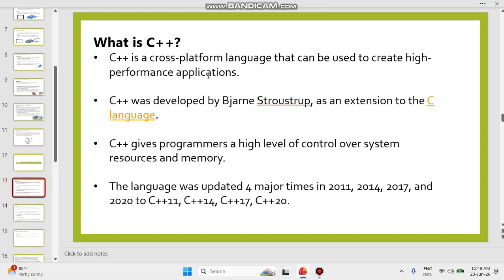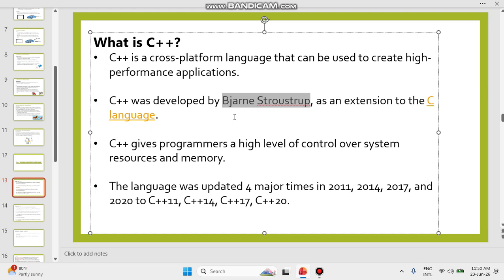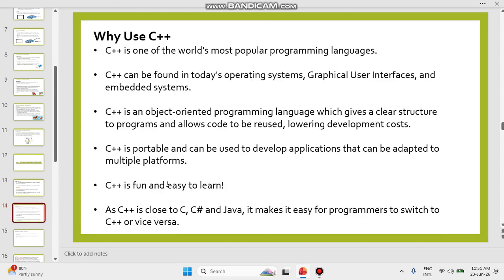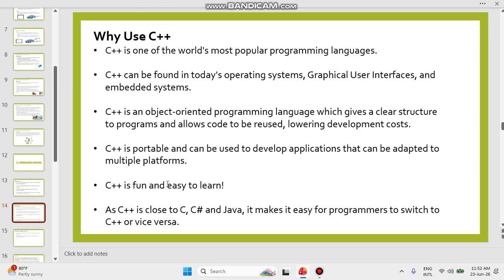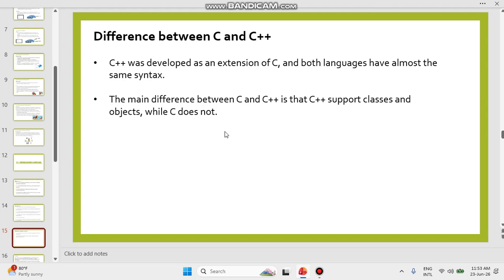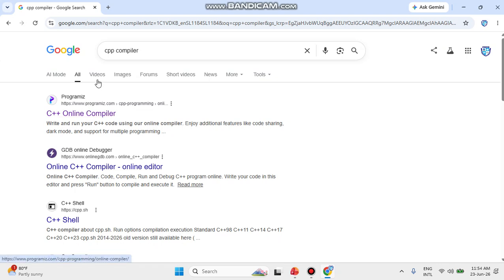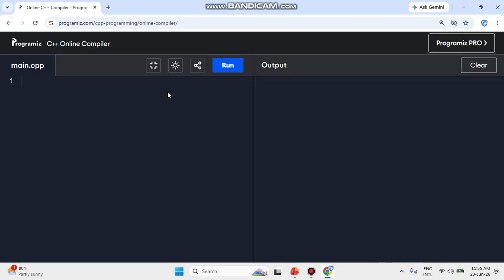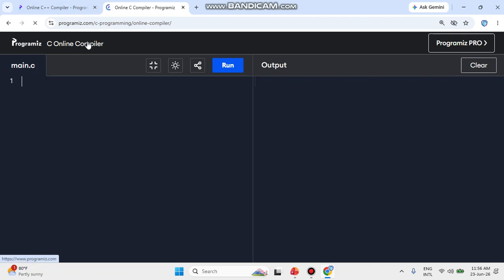OOPs Concepts in C++ Part-5 Complete Theory + Practical Examples | Learn Object Oriented Programming